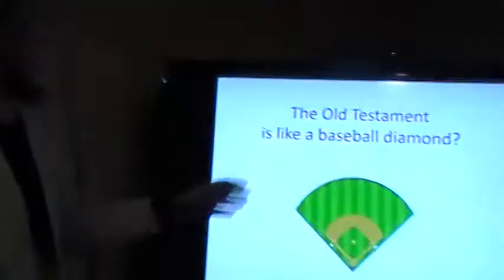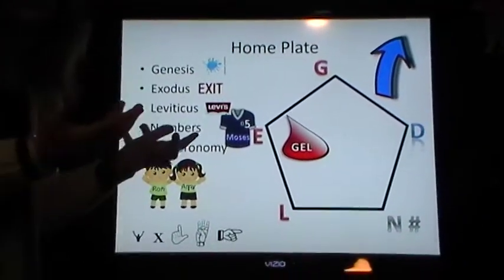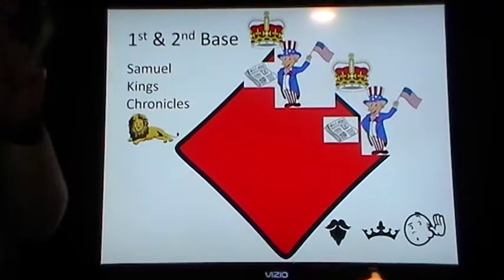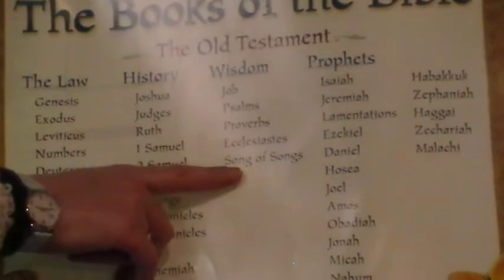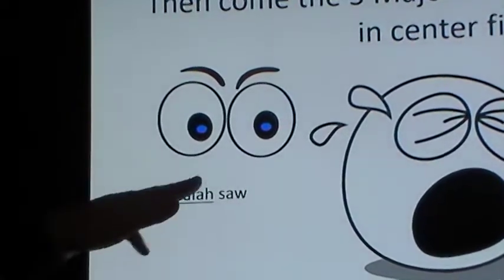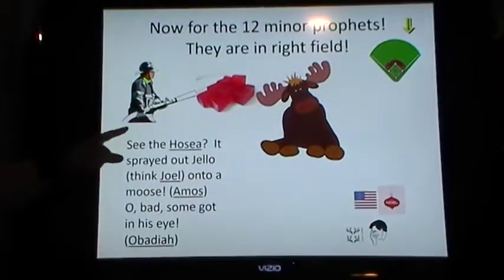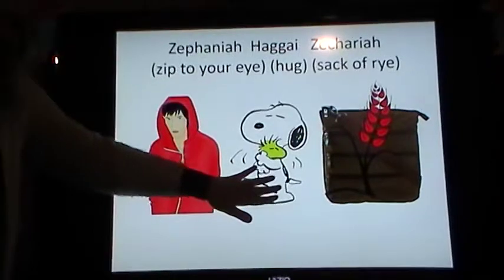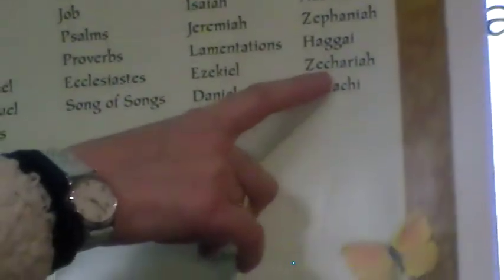Old Testament books of the Bible: memory technique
Follow along as we talk baseball. By the end, you may have the Old Testament books of the Bible memorized in order!